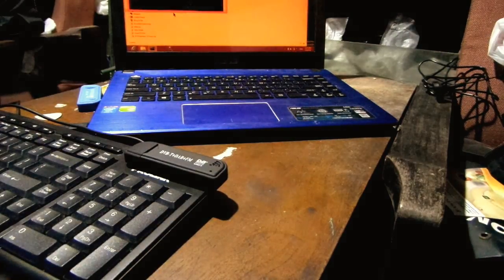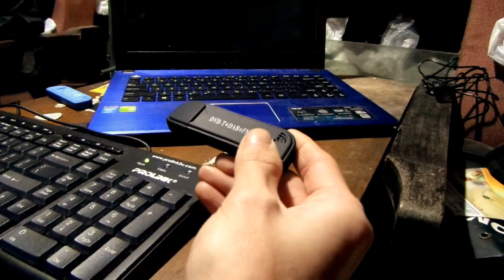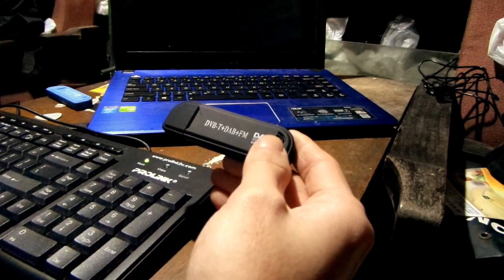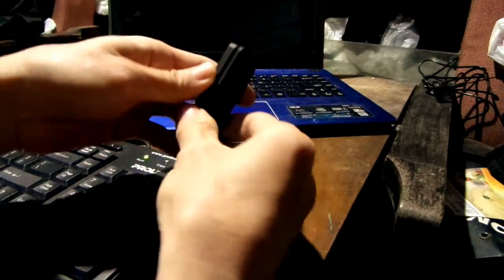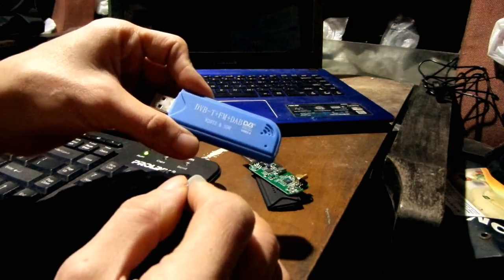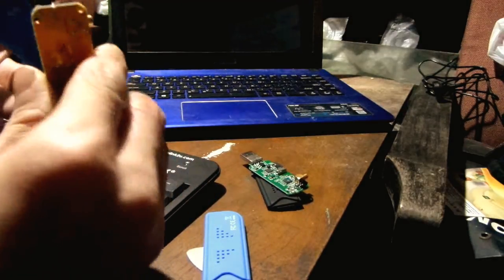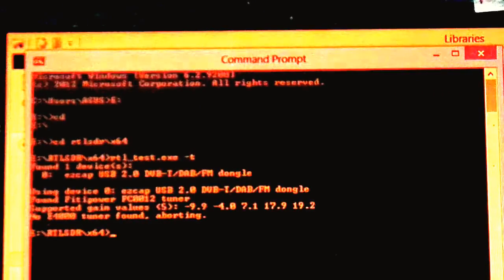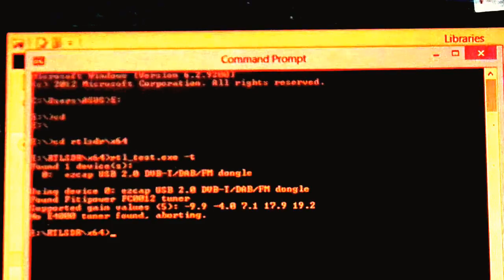How to spot a fake RTL SDR dongle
How to tell the difference between the real RTL SDR dongle that has the Rafael Micro R820T tuner chip and the fake one that has the inferior FC0012 tuner chip.